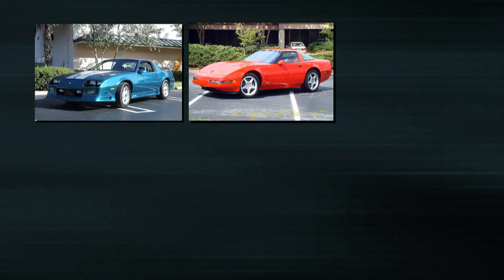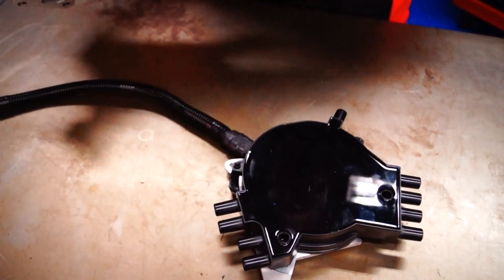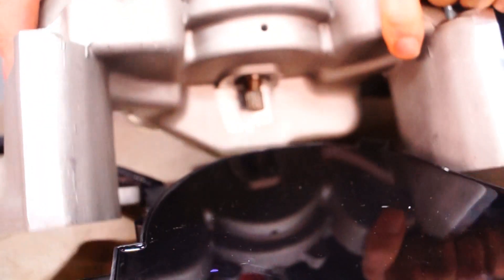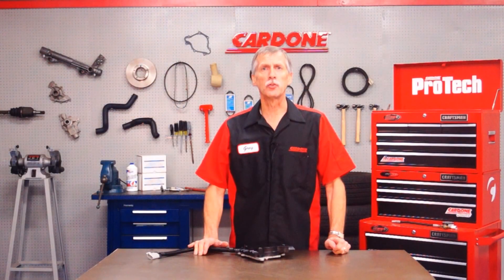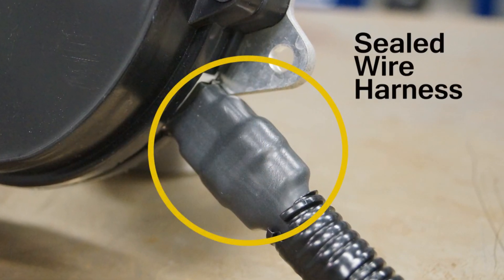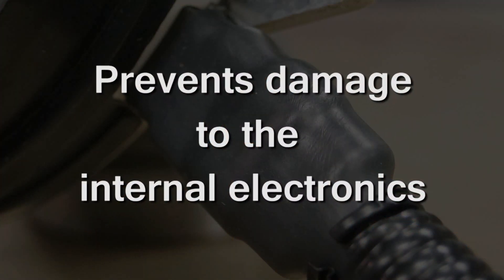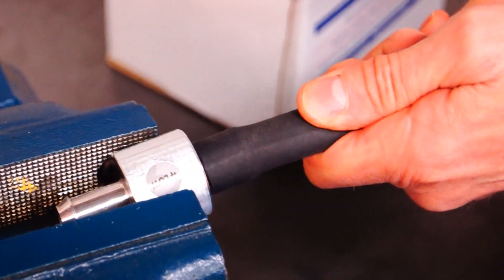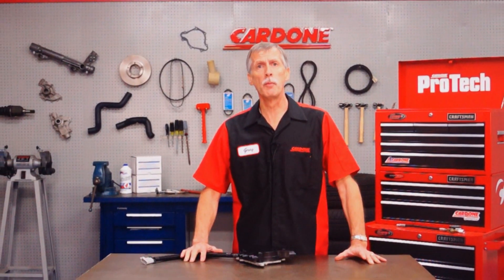GM Opti-Spark Distributor Design Solutions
Explanation of the design solutions for the CARDONE Opti-Spark distributor used in many Corvette, Camaro, Firebird Caprice, Roadmaster and Impala vehicles from 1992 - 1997.

For more technical bulletins click into any of our products o